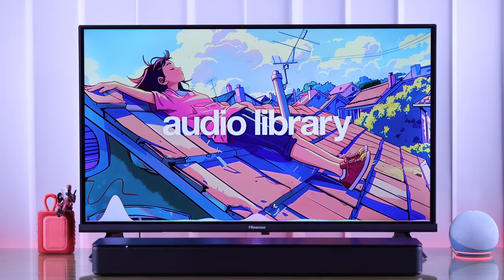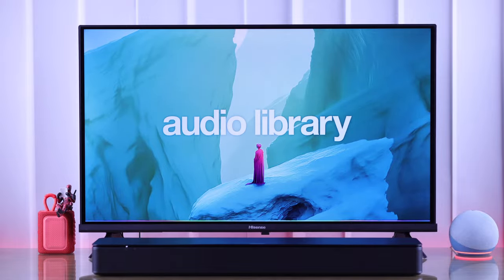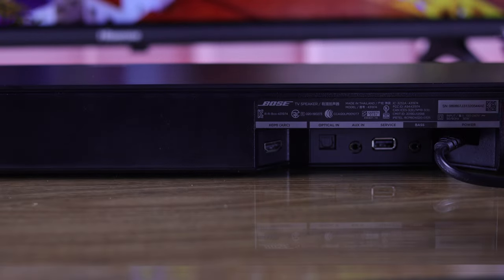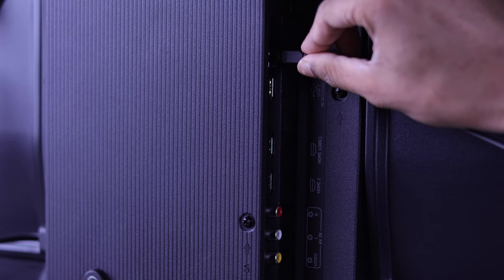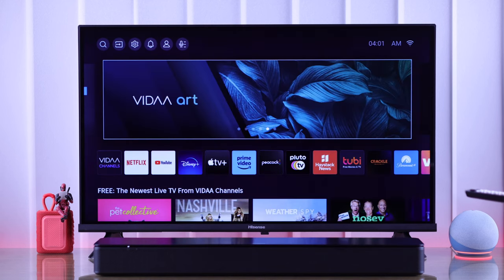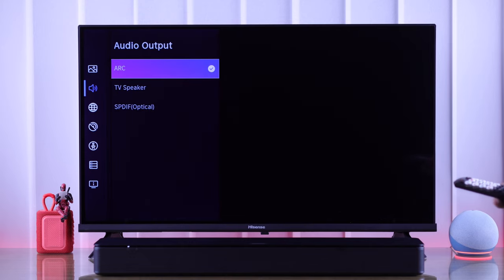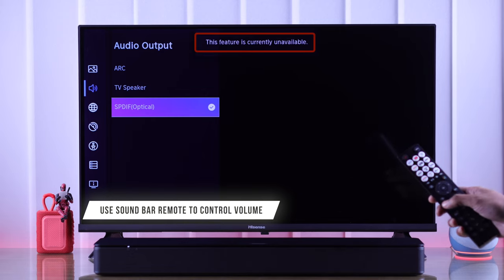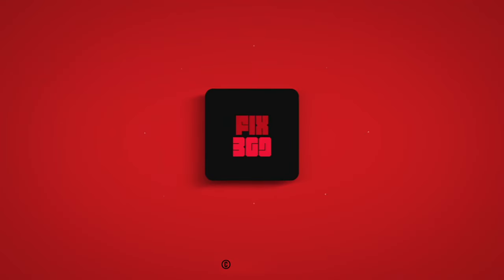Connect Soundbar to Hisense TV with Optical Cable! [How To]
Can’t set up a soundbar with Hisense Vidaa Smart TV using a Tosslink or Optical cable? Don’t know how to connect and use a Soundbar through Optication audio output on a Hisense Smart TV with the Vidaa Operating system? Then this is the video for you.

In this video, the Fix369 Team will show you the 3 Steps you need to properly install any Soundbar to Hisense Vidaa TV using an Optical Cable and set it up for Optical audio output.

0:00 Connect a Soundbar with Optical Cable with Hisense Vidaa TV
0:16 Step 1: Connect Soundbar to Hisense Vidaa TV
0:42 Step 2: Set up the Soundbar as Audio Output
1:03 Step 3: Control the Volume of the Soundbar